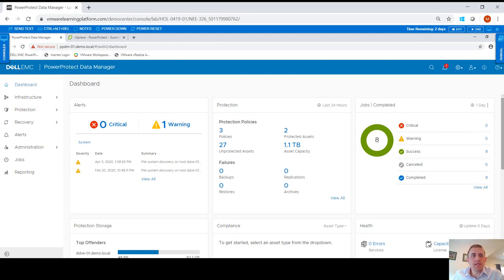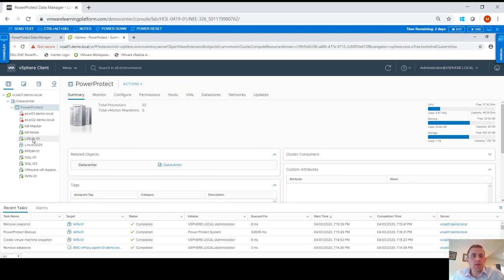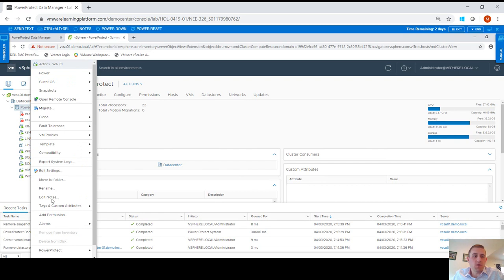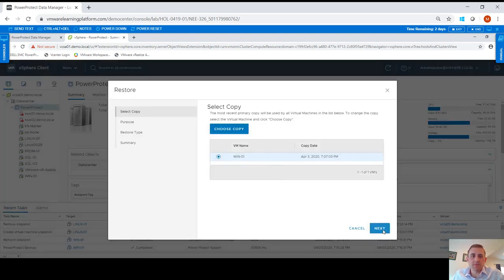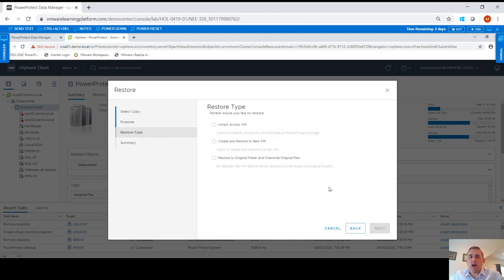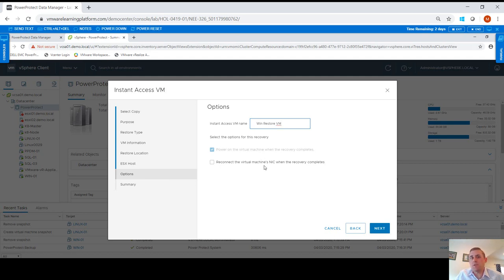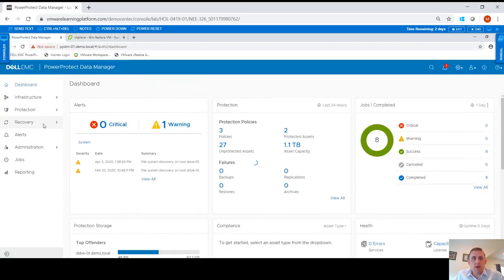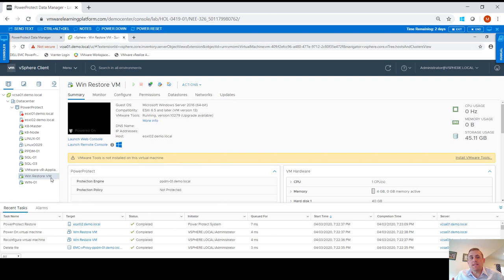Dell PowerProtect Data Manager Vsphere Plugin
See how you can use PowerPortect Data Manager to initiate on demand back and restore all through Vcetner.